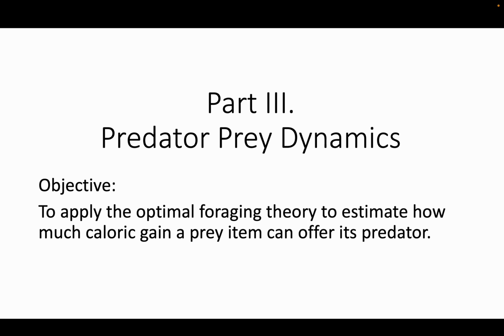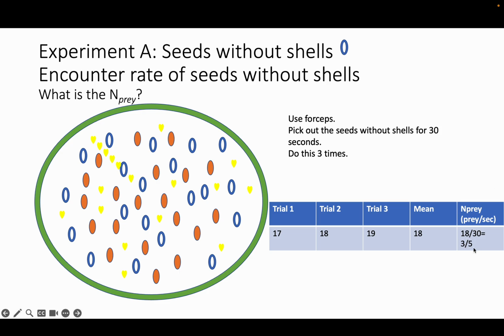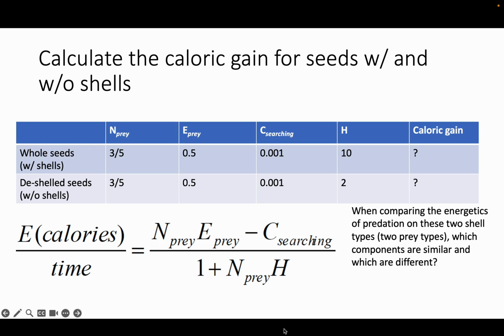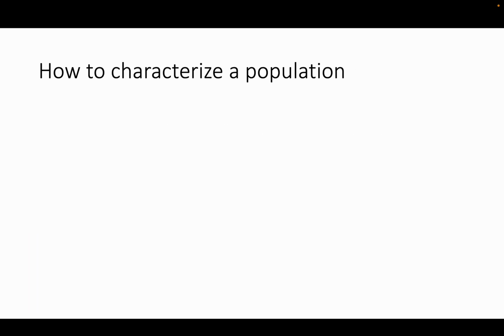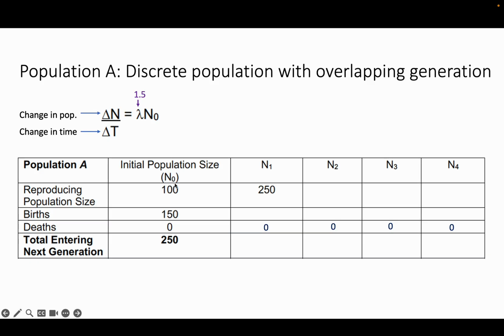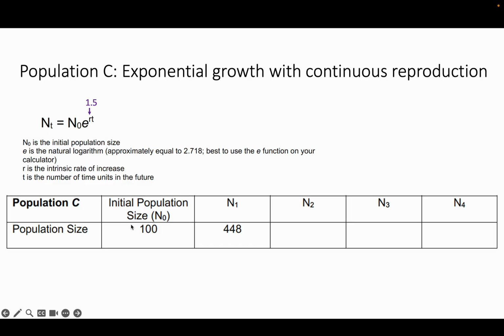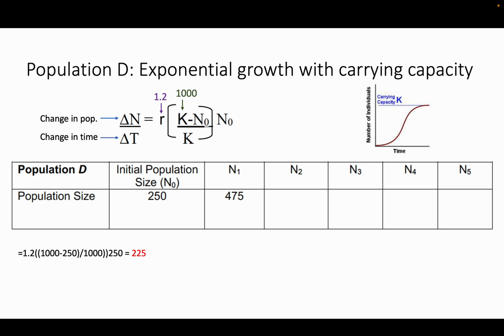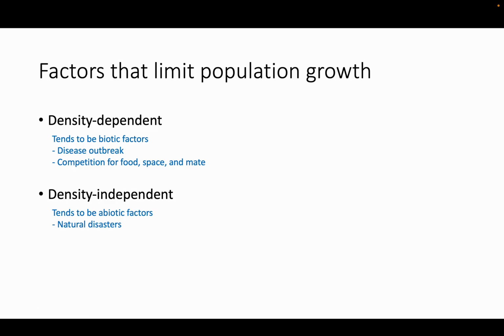Lab 12 Population Ecology